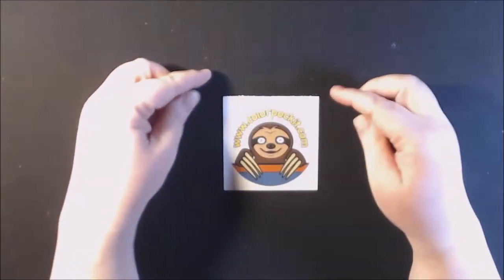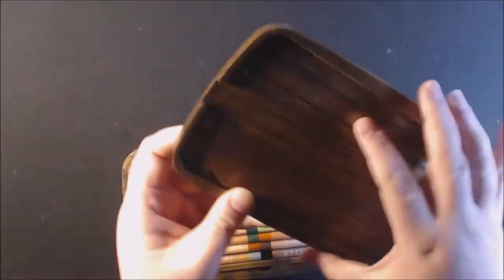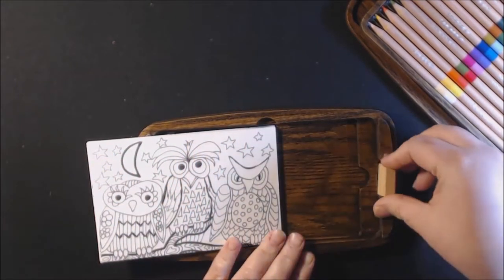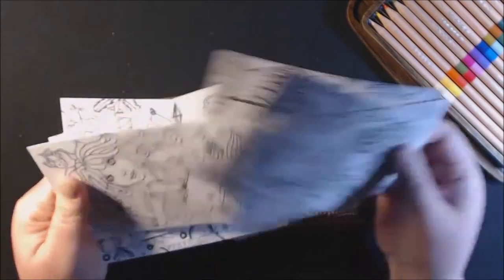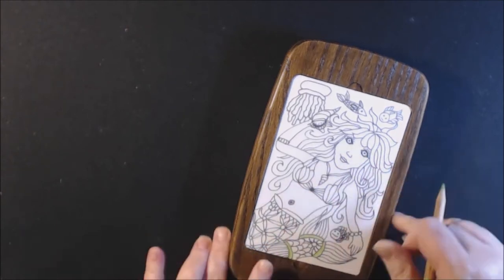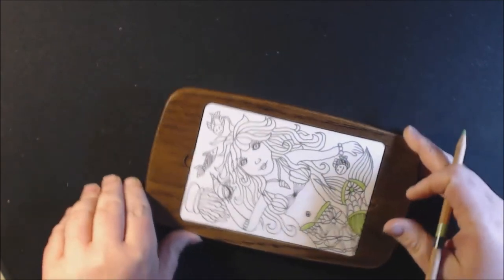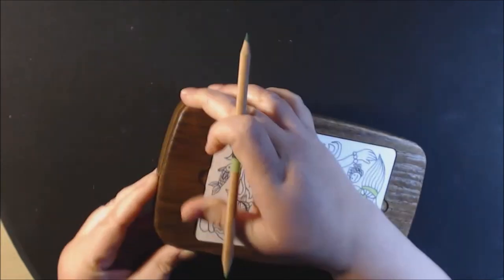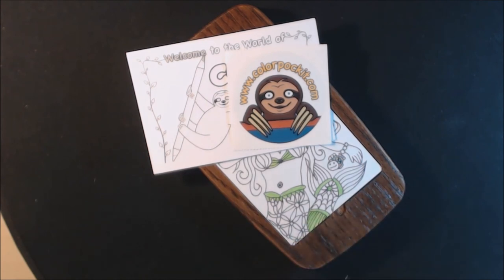Review of the new Colorpockit Coloring System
To send Products for Review or Happy Mail Please mail to:

Leslie Allen
2233 8th St.